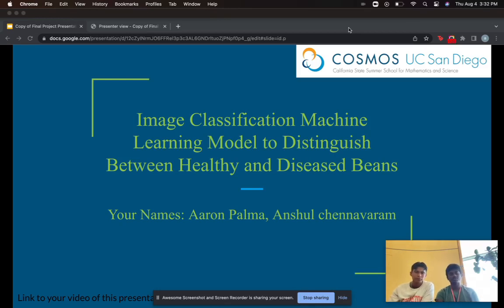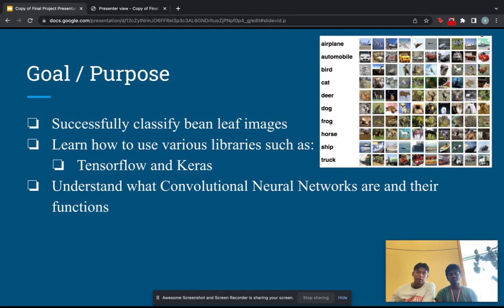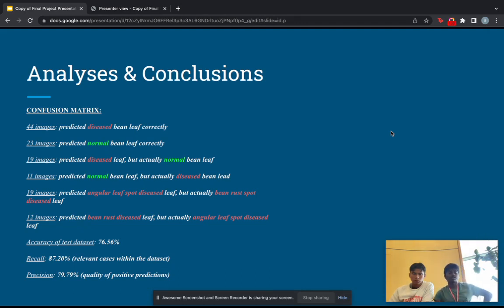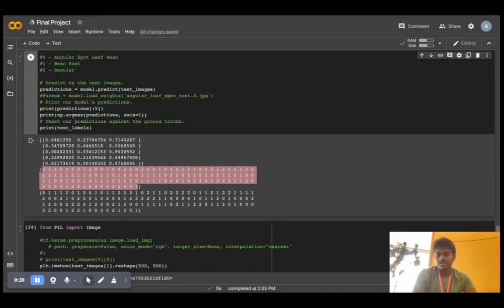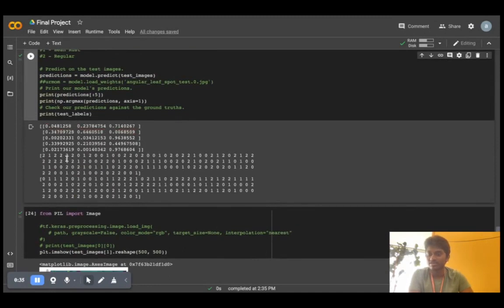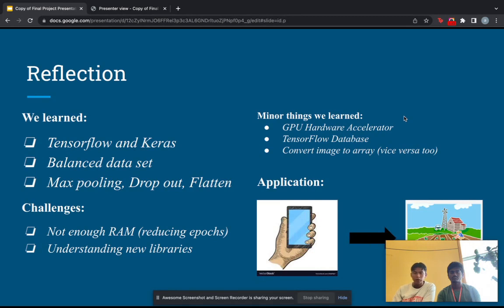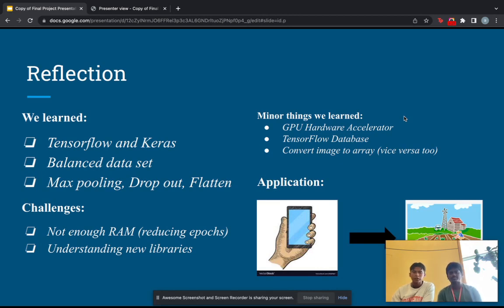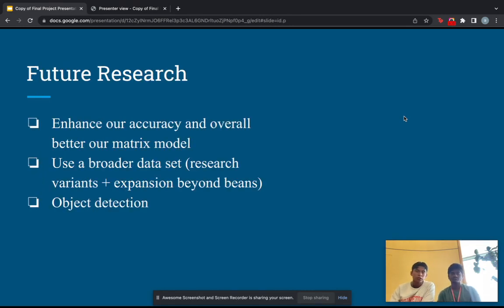Image Classification Final Project | Anshul Chennavaram and Aaron Palma